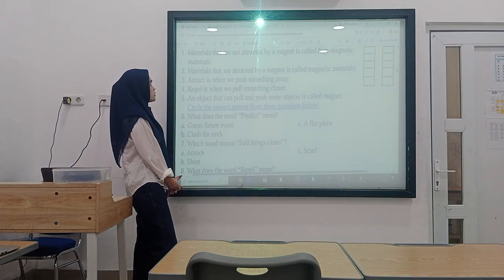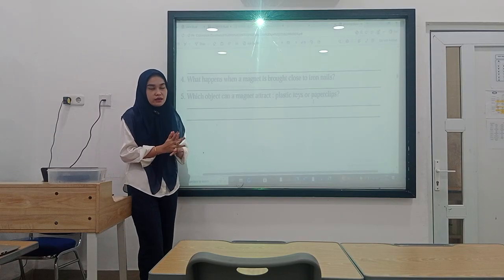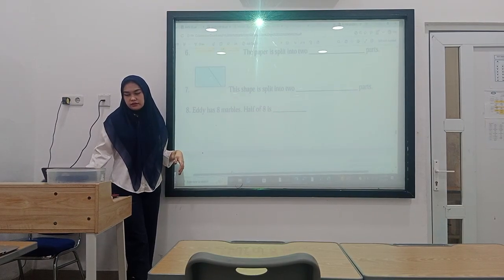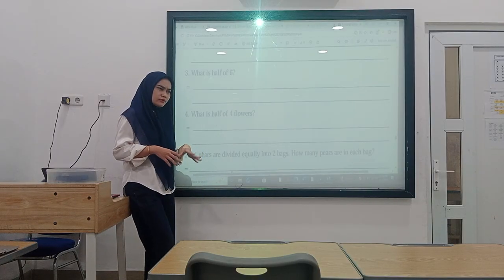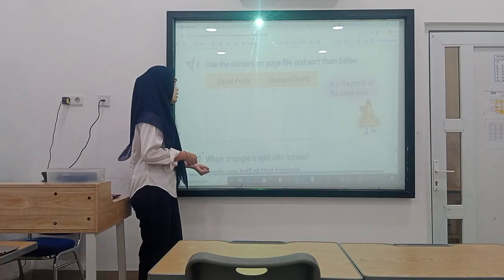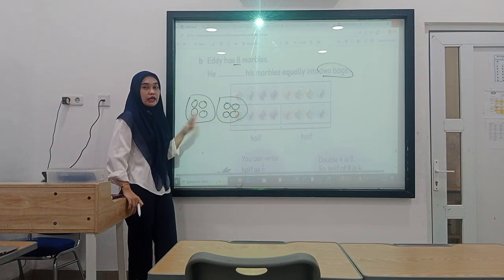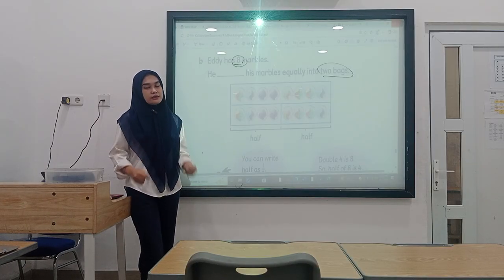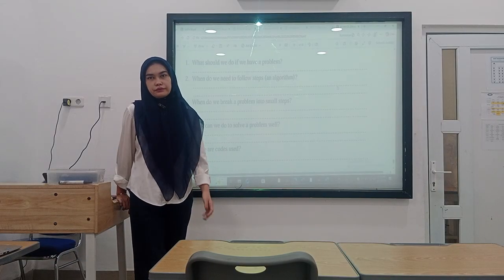P1 Teacher Evaluation | Ms. Regitta | 18th April 2026